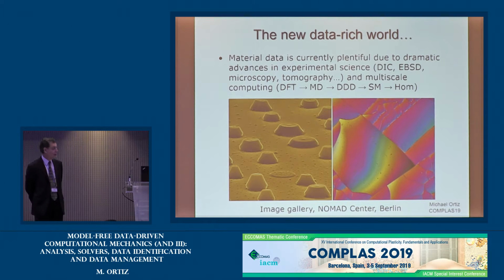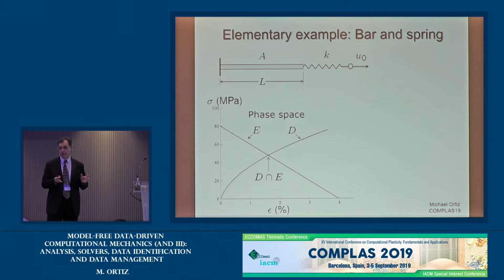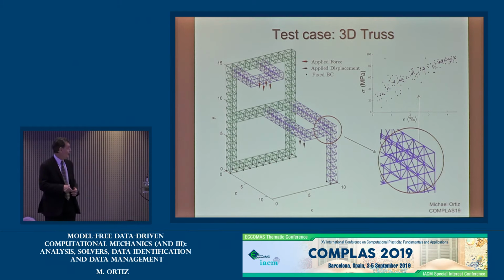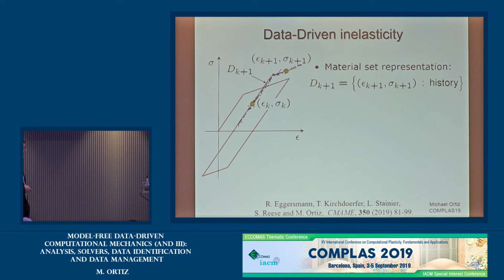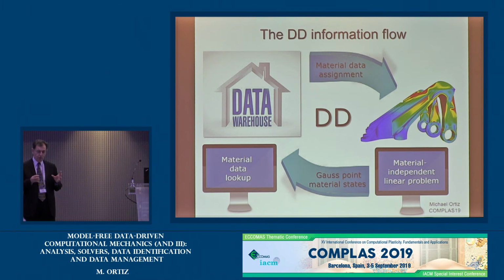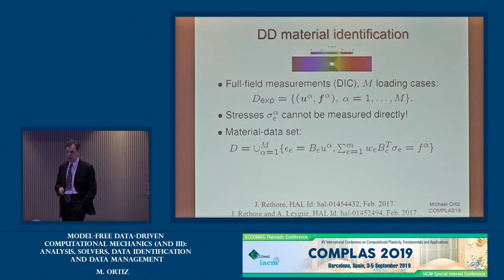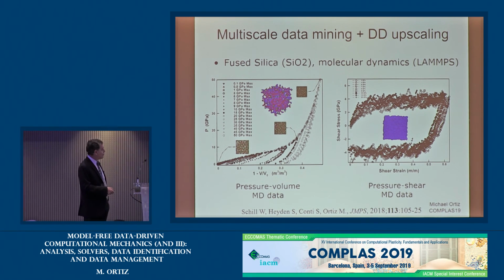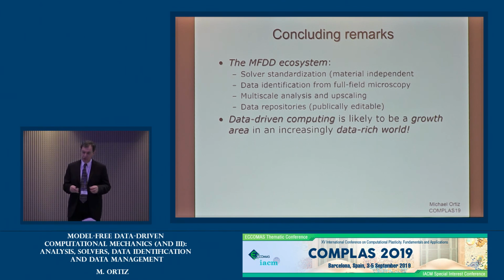M. Ortiz - Model Free Data Driven Computational Mechanics and III Analysis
Model-Free Data-Driven Computational Mechanics (and III) Analysis, Solvers, Data Identification and Data Management